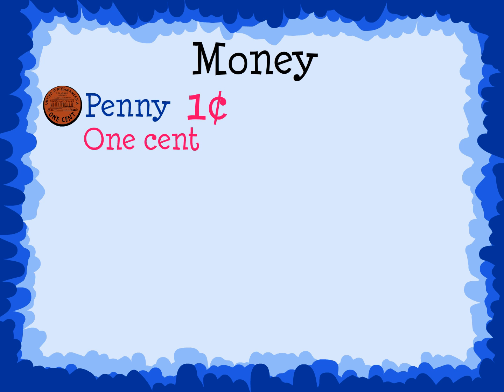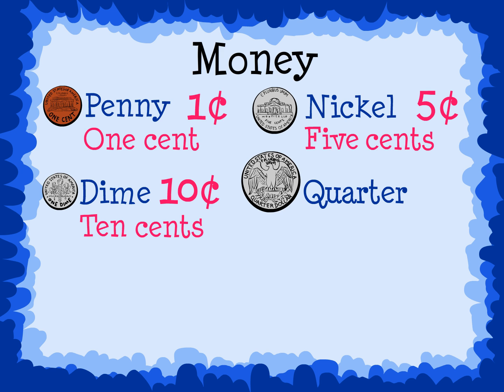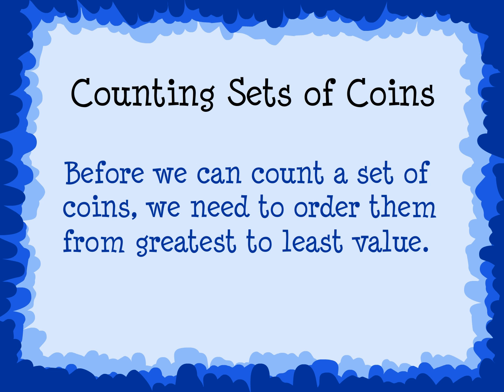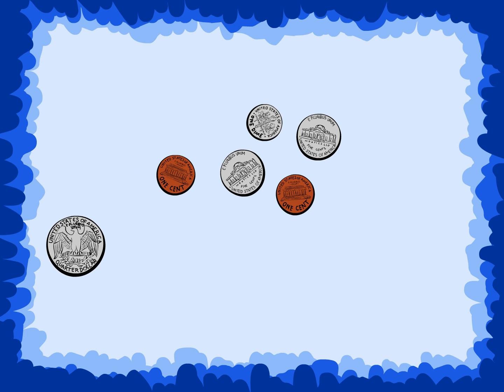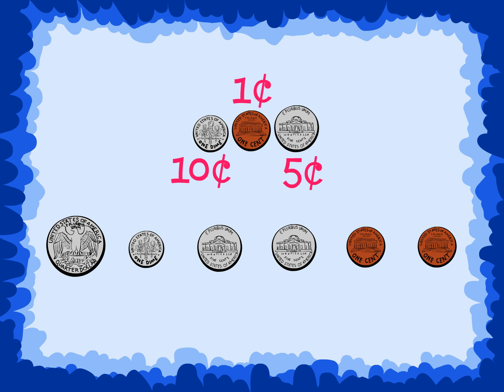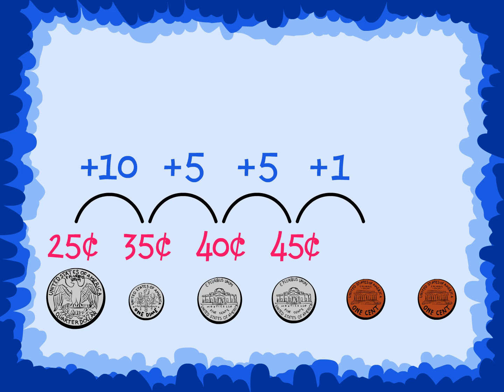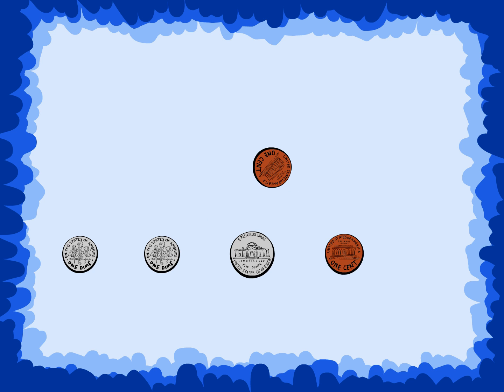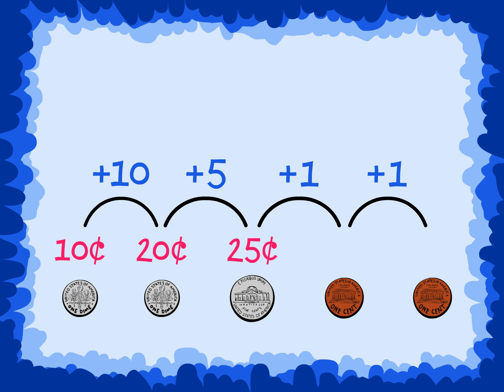First Grade - Money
First Grade Math - Money .